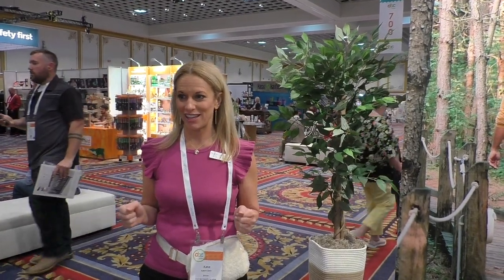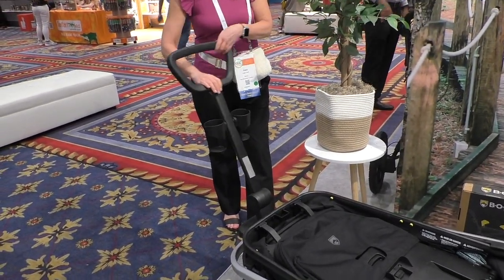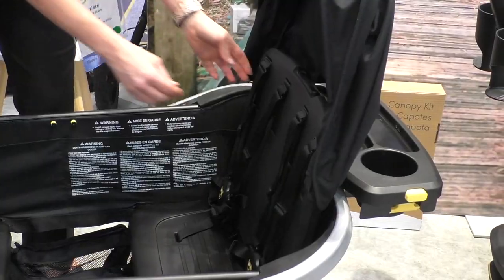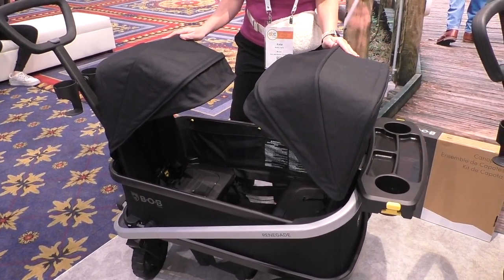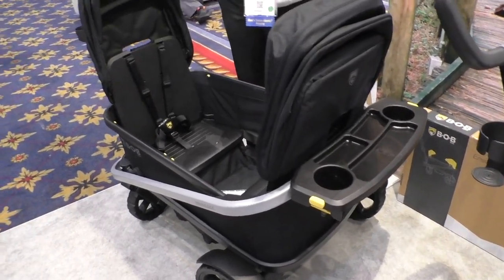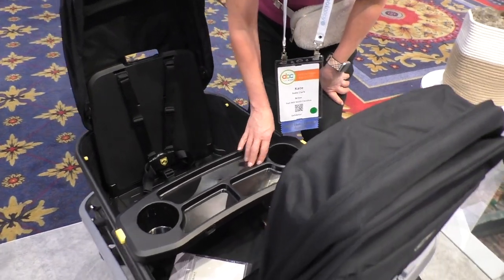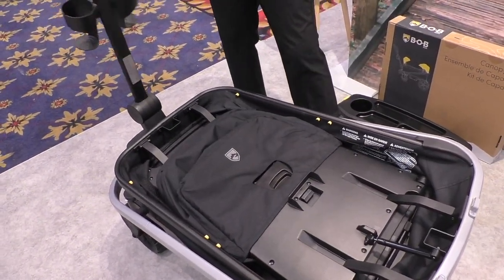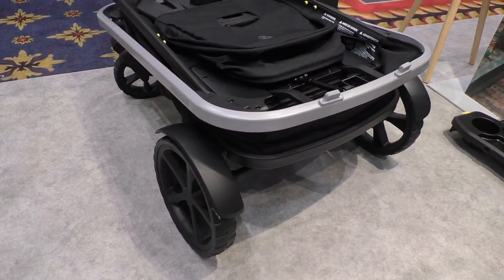Bob Renegade Stroller Wagon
Earlier this year Bob Gear entered the stroller wagon market with the Renegade.  Designed to accommodate 3 children, up to 165lbs, this buggy is perfect for active families looking for a way to comfortably trek their little ones while out for the day. We had the chance to see the Renegade in action this week in Las Vegas.  We love how easy it is to fold and unfold.